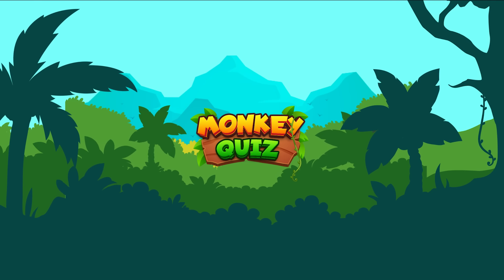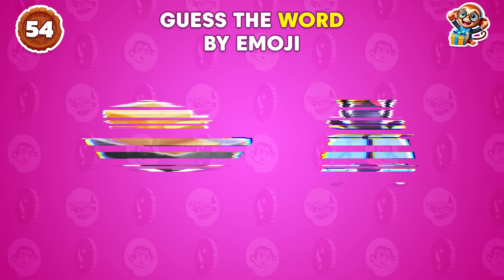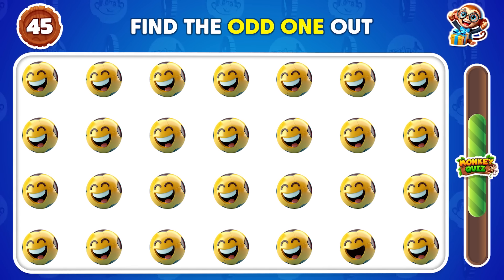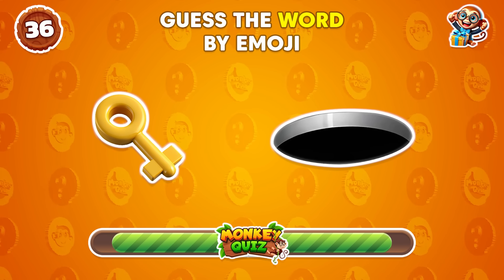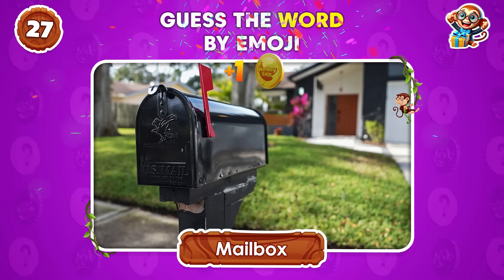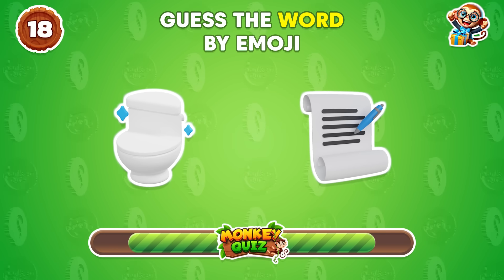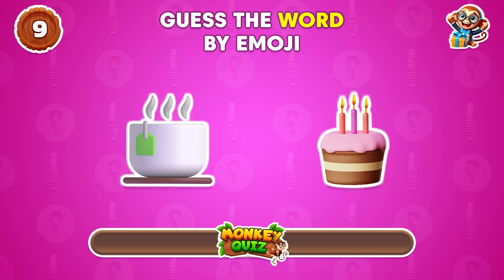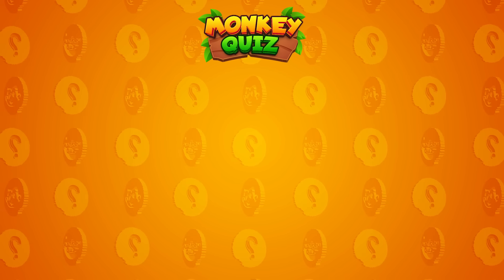Guess the WORD by Emoji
Can you guess the word by emoji? Test your knowledge and have fun with this entertaining guessing game using emojis!